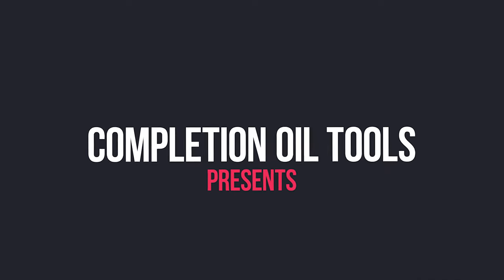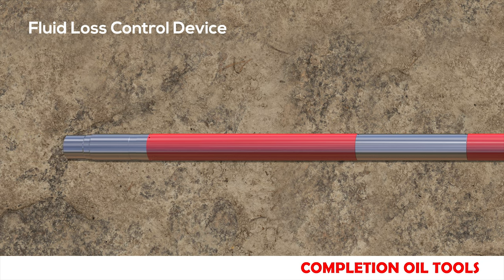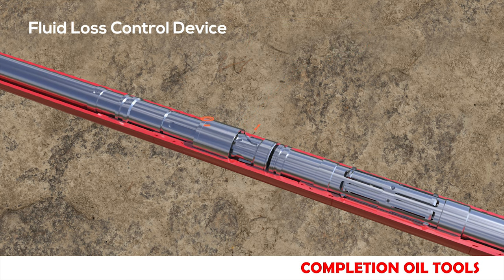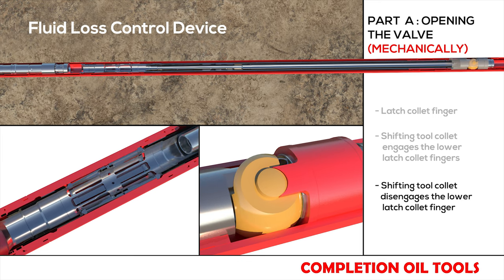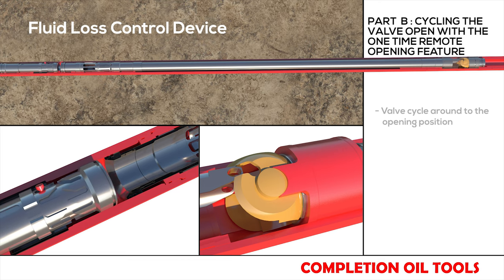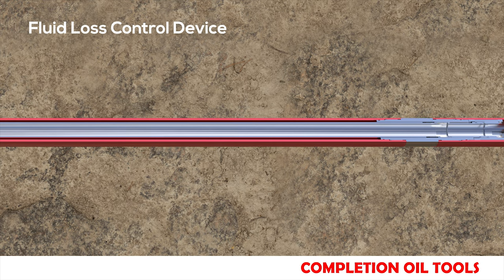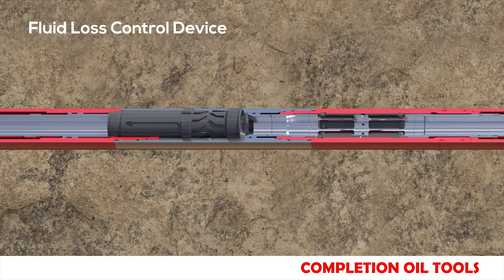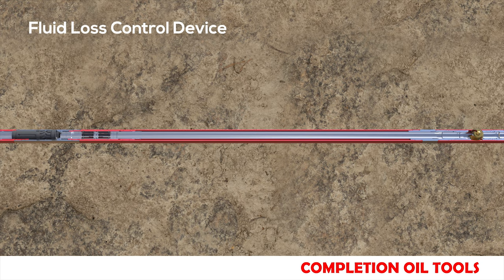Loss Control Isolation Valves By Completion Oil Tools® Private Limited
Hello , Let's introduce you our Latest Technology named LCIV.

WHY It Is Required?
To keep safe the reservoir and from damage that could be due to weighted completion fluid; and to prevent the inadvertent production of fluids during completion operations.

COT® Involved LCIV Technology
Post R&D of the products , LCIV would minimize the rig time which is used for activation. The use of an LCIV Technology act as a barrier and permits the use of lighter without water-based annulus fluids, pay zone, and formation damage during the flow back to the running production, storage, and off-loading vessels.
This is also know as fluid loss control device and very useful in specially deep water and HP-HT environments, all type of wells, in underbalanced conditions. This can also work as a downhole greasy valve and as a safe medium to hold or temporarily abandon a well.